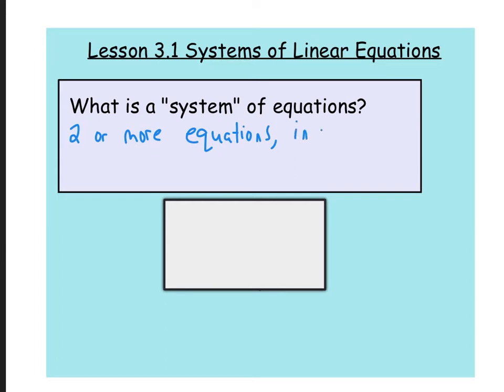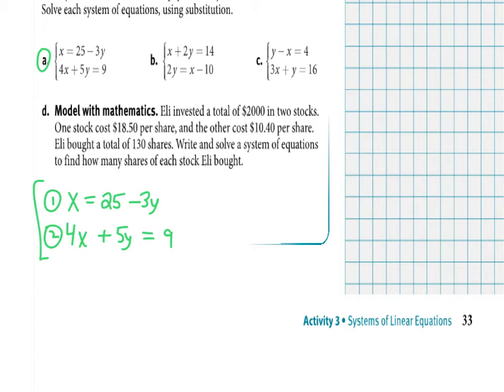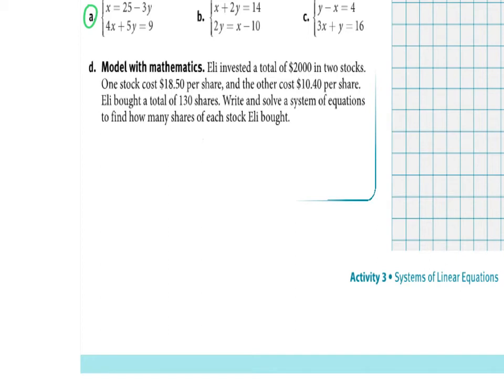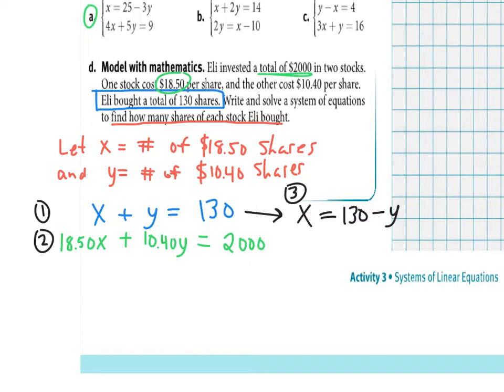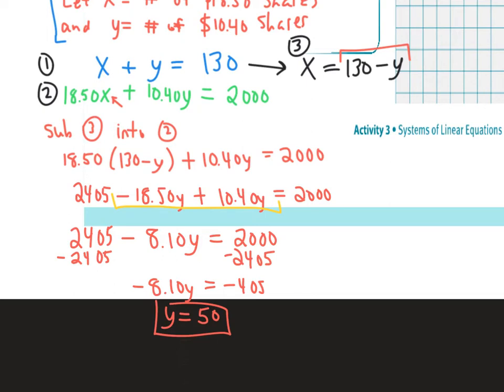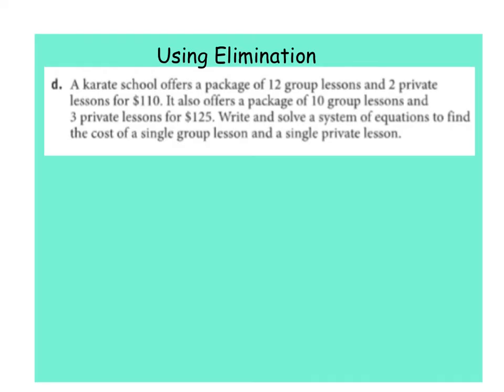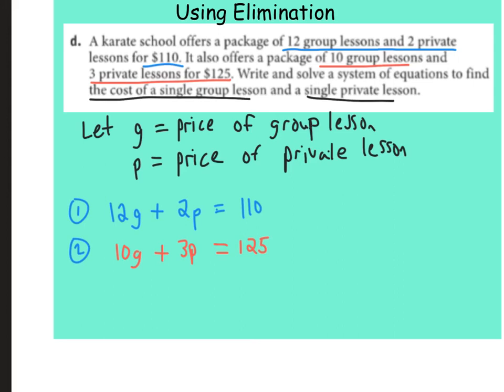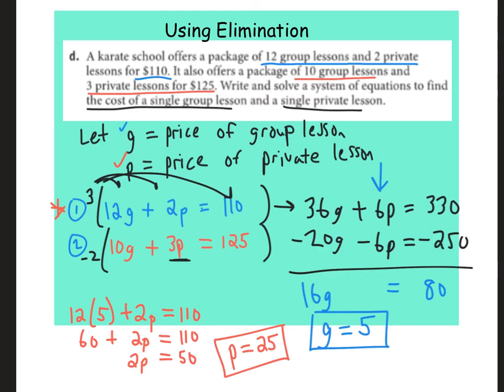A2 Systems using Substitution and Elimination